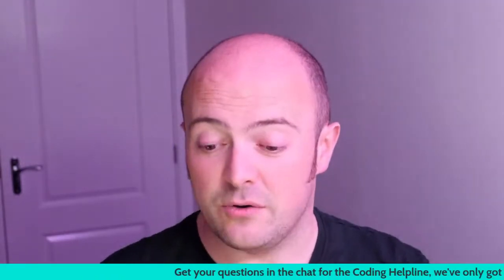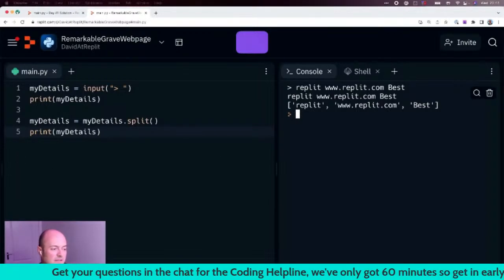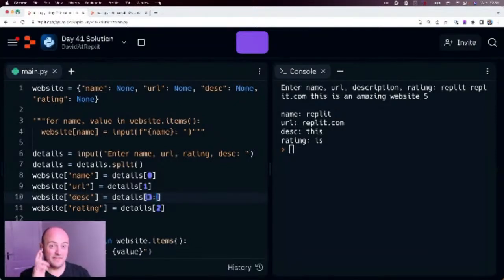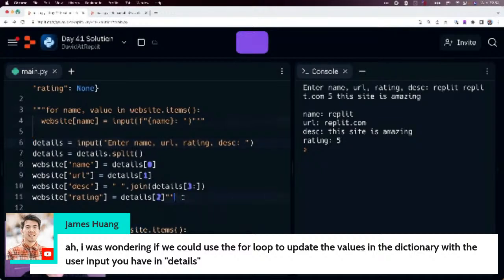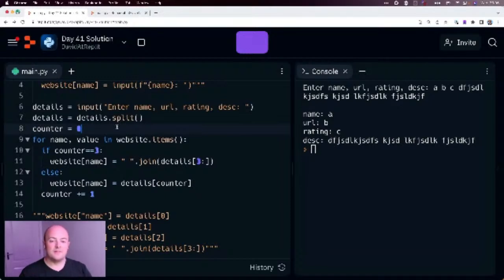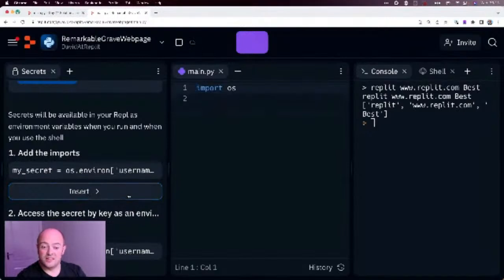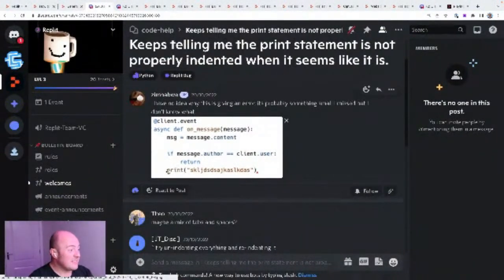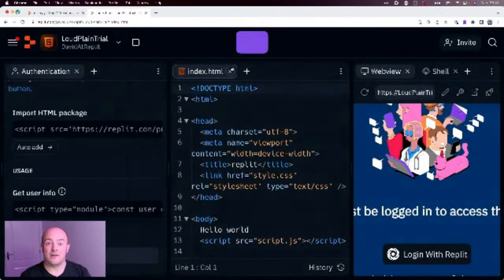Replit 101 Coding Helpline